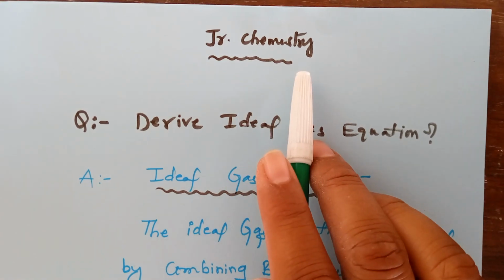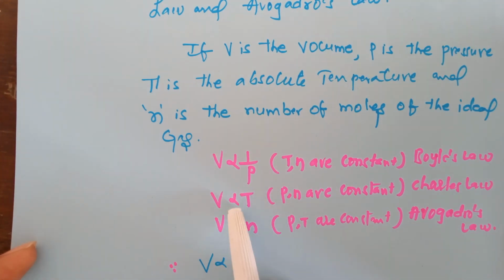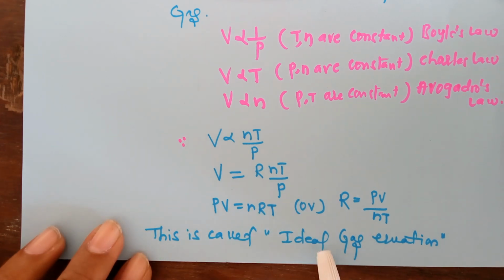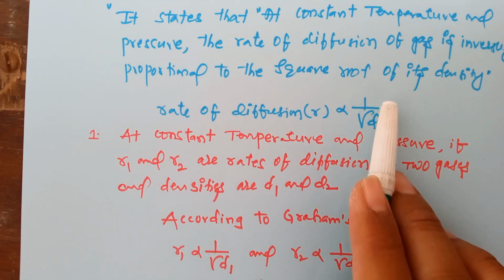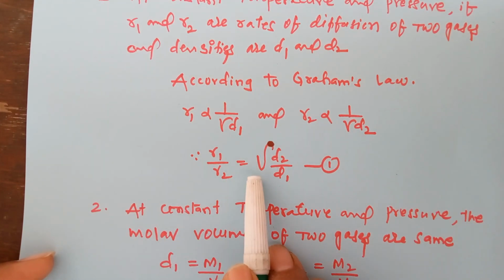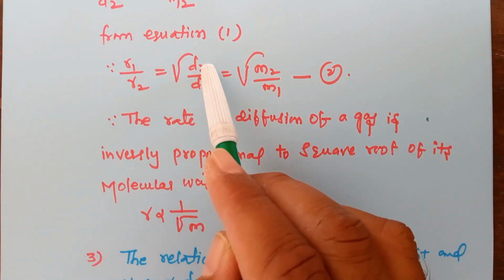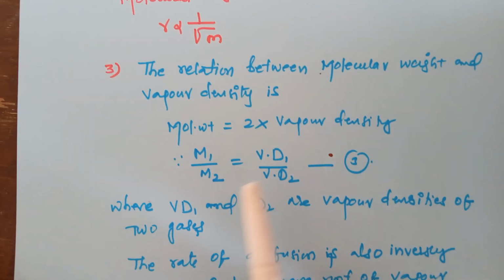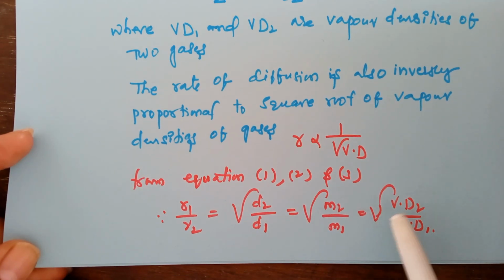JrCHEMISTRY: 9/1/22(Sun) "Derive Ideal Gas Equation?"